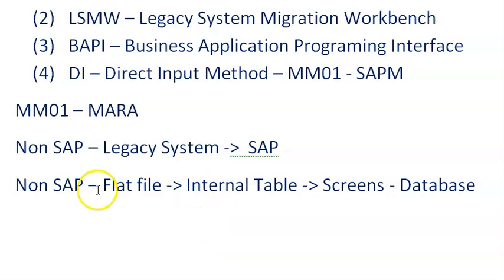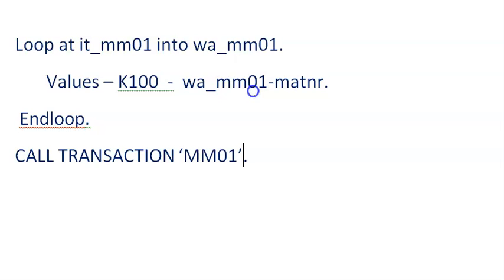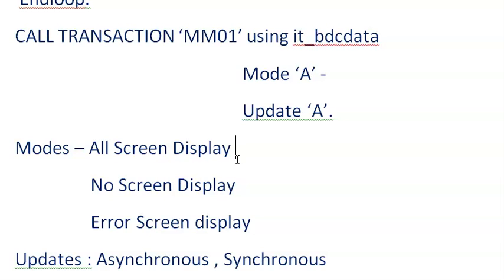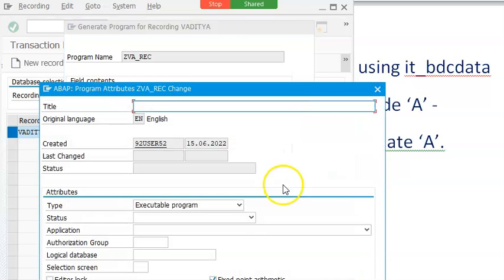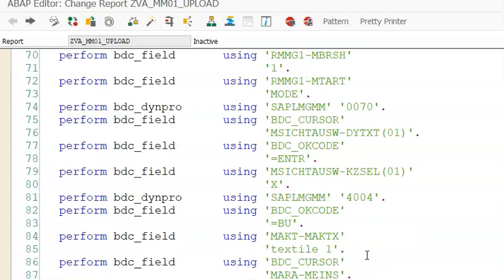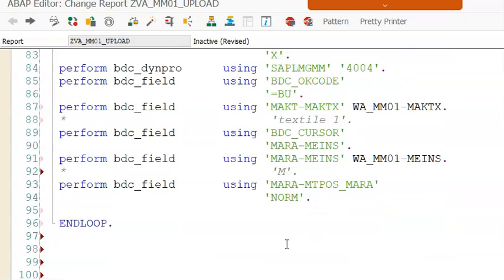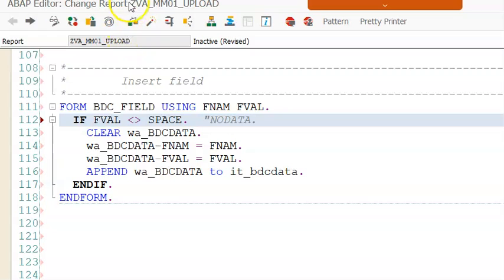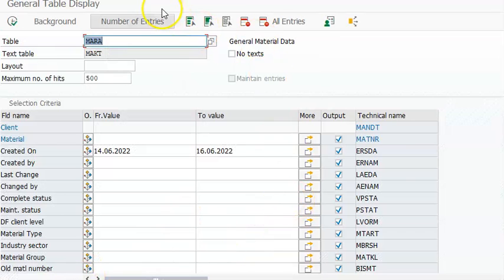SAP BDC Call Transaction MM01